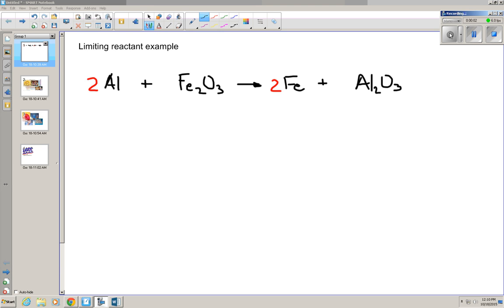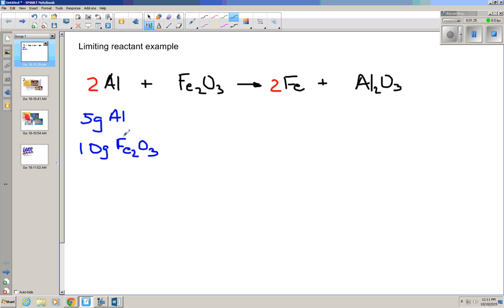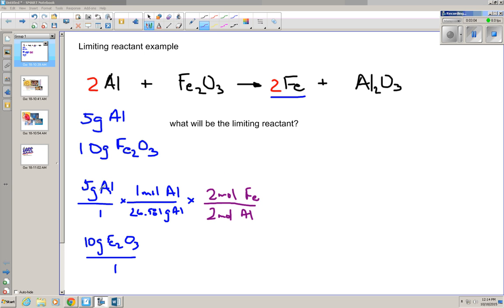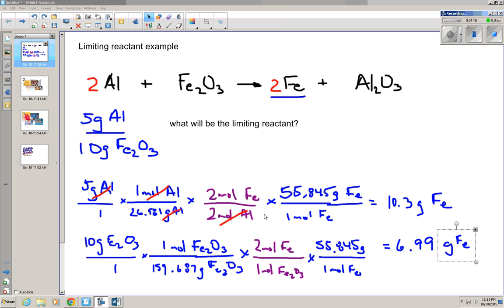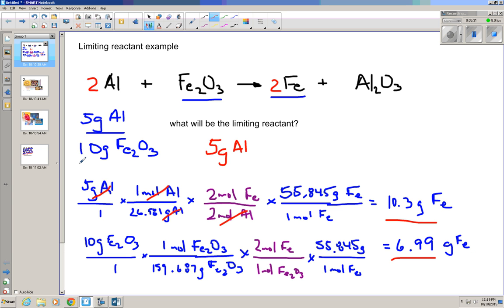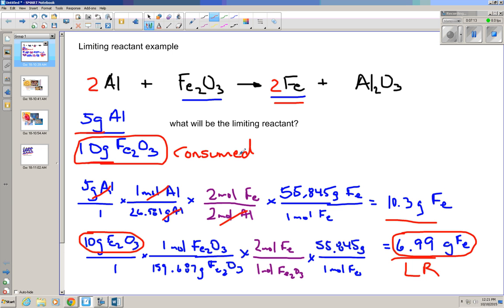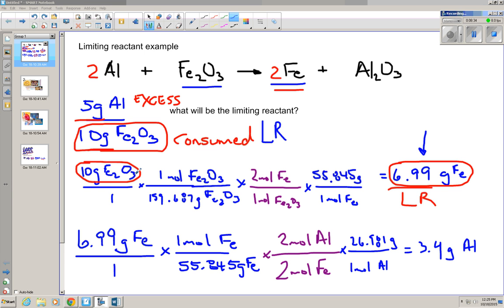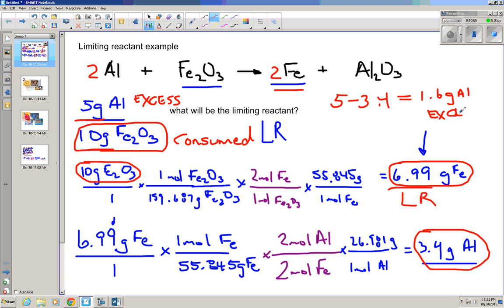chemistry unit 3 limiting reactant example